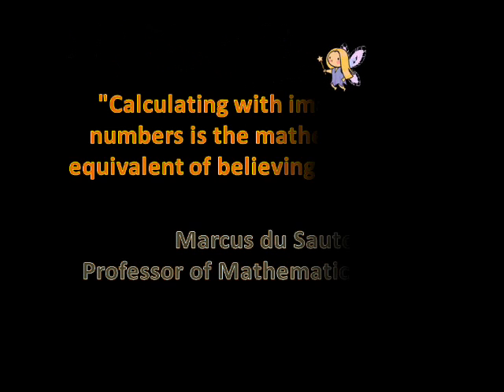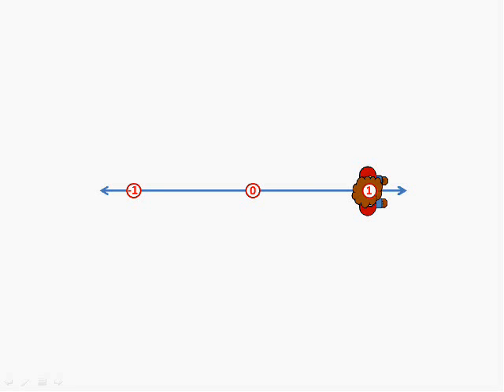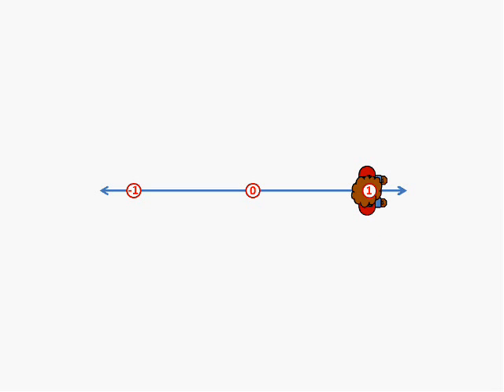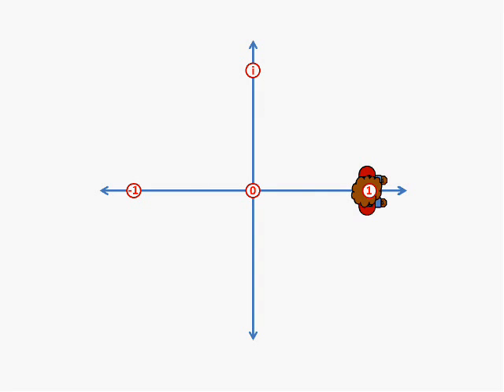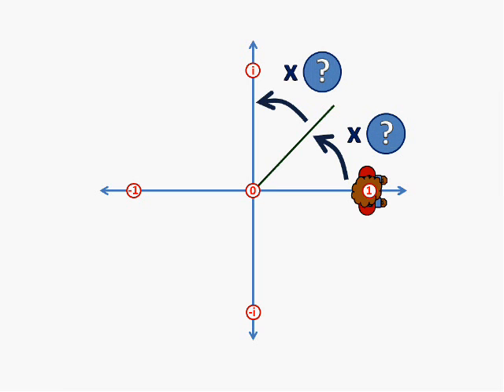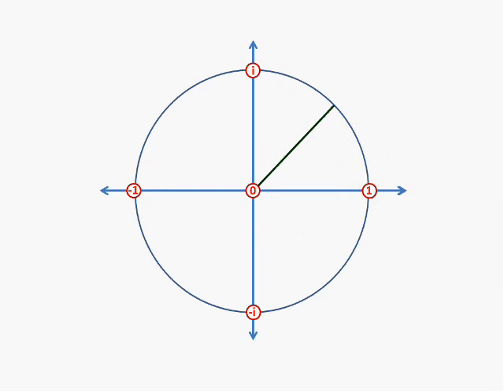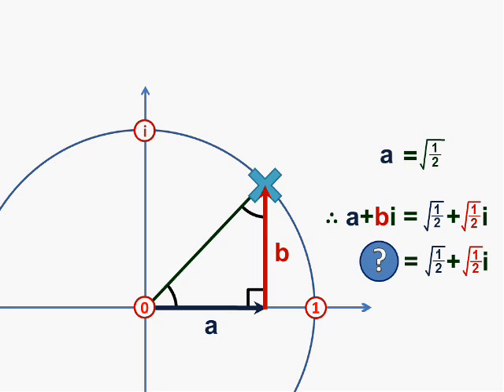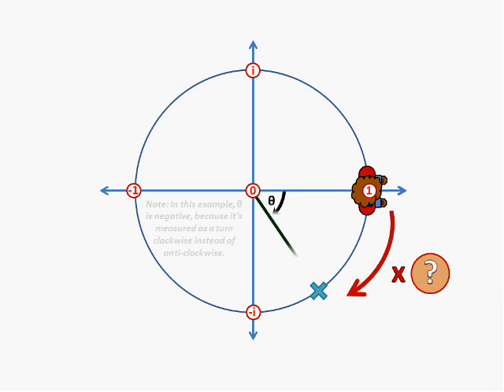An easy, alternative introduction to Imaginary Numbers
Turn on captions in the bottom right to make up for the poor voice recording!

This is an attempt to explain imaginary and complex numbers using the idea of rotations. It is supposed to be accessible to anyone wanting to discover what imaginary numbers actually represent, without going deeply into any algebra. (It is alternative in the sense that complex numbers are normally introduced as solutions of equations, which I believe really obscures their beauty and simplicity).

This is my first video, so it's not perfect - in particular, my laptop mic is pretty dreadful, and the pace of the video goes way too fast in places - it might well be necessary to pause/rewind to be able to absorb everything. (Apologies about this - when I edited I stupidly put the voice clips together without adequate gaps. If/when I make another video, I'll be  much more careful!)

I hope you enjoy it, and please give me any feedback/ask any questions below!

EXTRA RESOURCES
Since making this video, some people have pointed me - it seems to explain imaginary/complex numbers in a very similar (and perhaps clearer!) way - so give it a look!

I would also strongly recommend +3Blue1Brown 's video on e^(pi i x), which furthers the intuition presented in this video - if you're into intuition in more advanced mathematics, I'd definitely recommend subscribing there.

(The following is with thanks to MultivectorAnalysis:)
If you're wondering how this extends to more dimensions, or wondering more about why this sort of symmetry works, check out "Geometric Algebra". (Note that this is rather more complicated than the video, but extremely interesting). A great start is through the paper

Geometric Algebra demonstrates how structures such as imaginary numbers in the plane, and similarly Quaternions in 3D space fall out obviously and naturally from an even higher and more natural symmetry in terms of the geometric product of vectors.